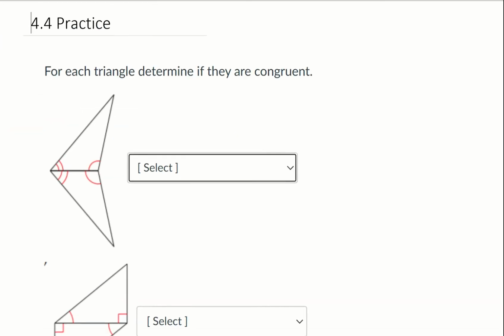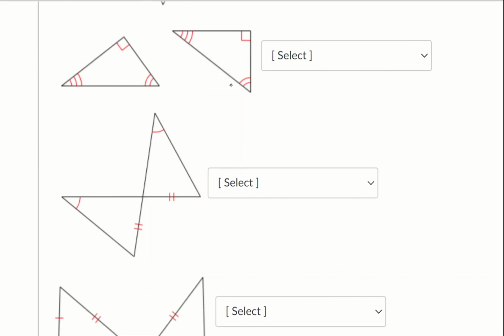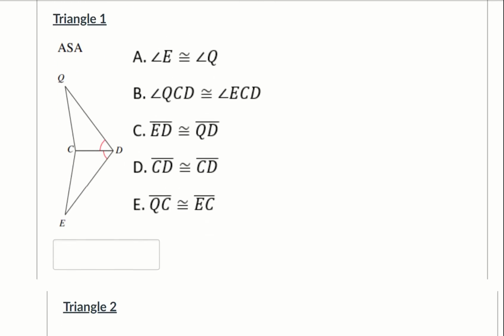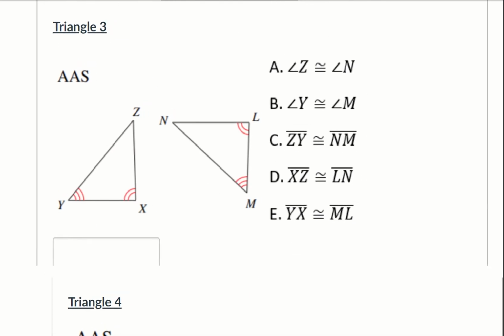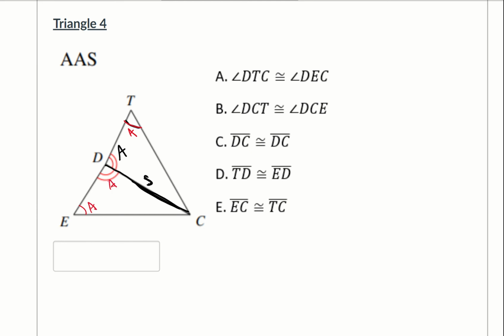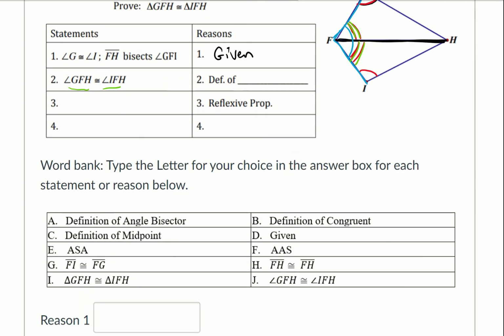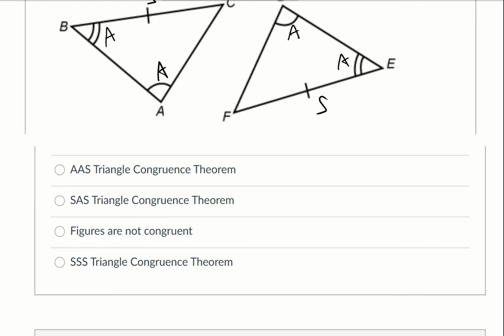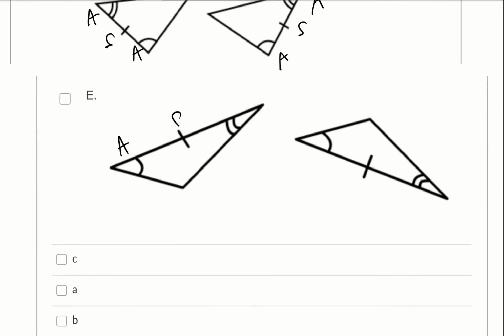Geometry Lesson 4.4 Practice